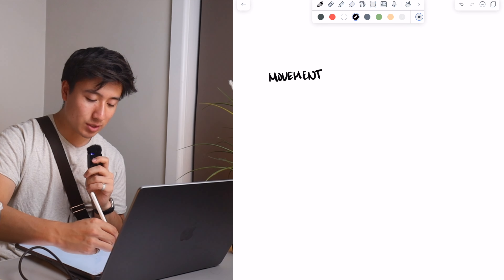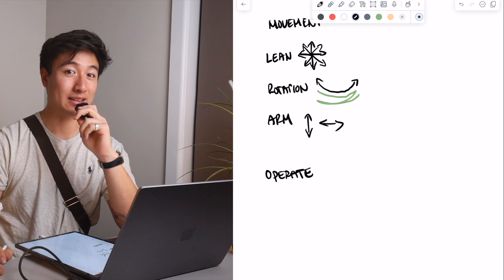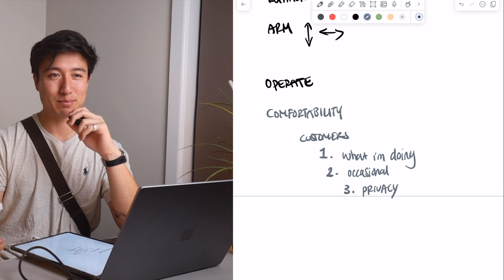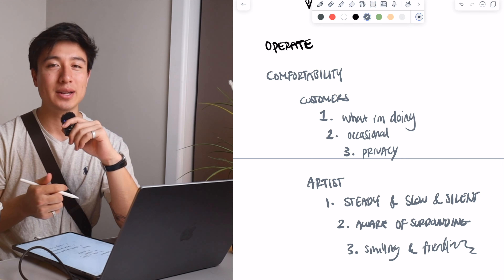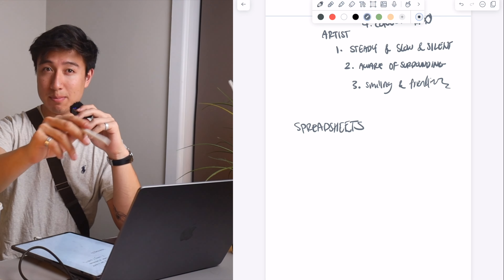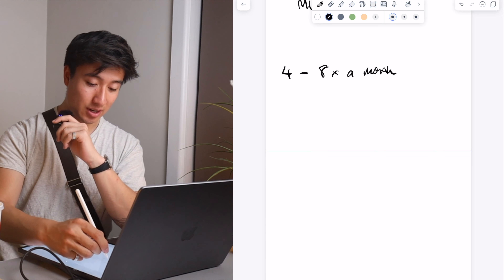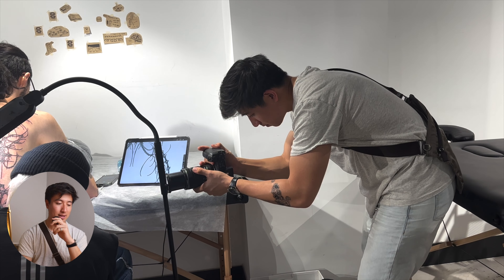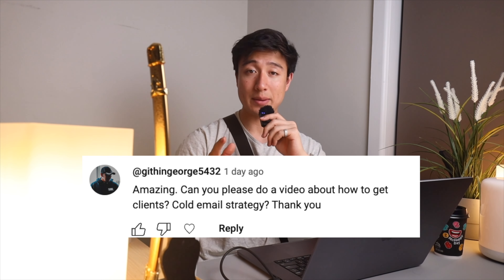Exactly how I video my Tattoo client - 100k business in 100 days - DAY 40 | Hyu Kawabe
Follow along to see the reality of what it's like creating and growing a business doing something you love.

In the next video I'll be sharing with you I have no idea but you'll find out tomorrow :D